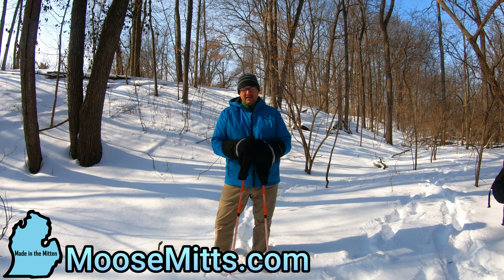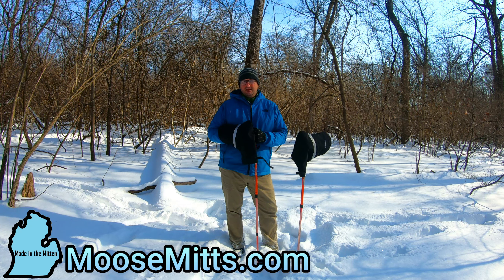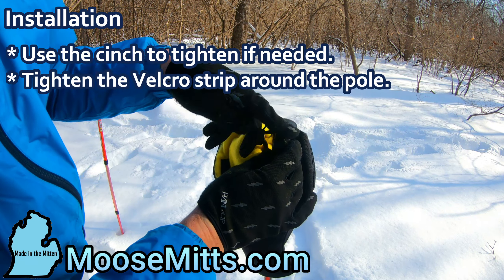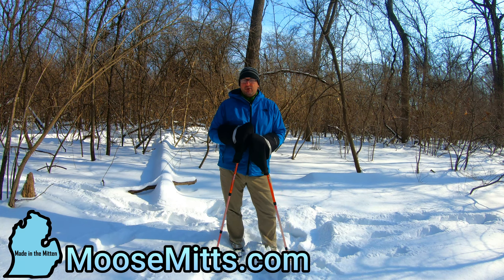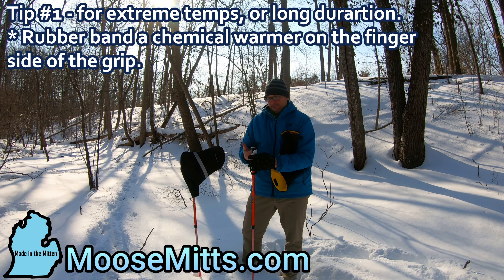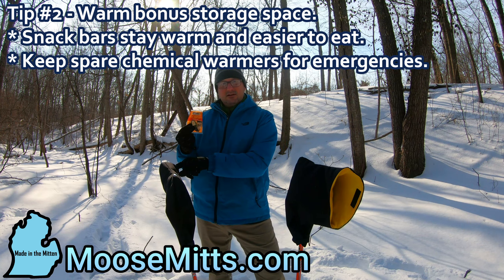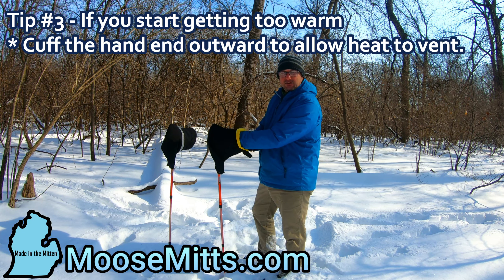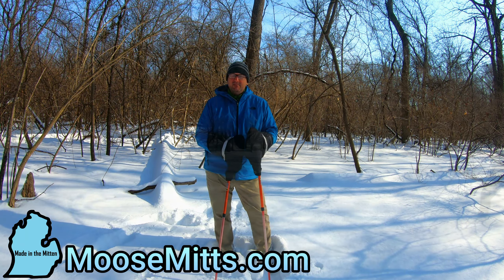How to use Bike Pogies on Ski or Hiking Poles | Moose Mitts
Another great use for the Standard Flat Bar Moose Mitts (Bike Pogie). For years many customers have been using the standard mountain bike Moose Mitt on Ski or Hiking poles. Allowing you to use a lighter glove with more dexterity and keeping your hand warmer than with big bulky gloves. This also creates a small warm pocket to being along snacks.
* Please Note:  Abby and I officially handed over operations to our friends at Nittany Mountain Works in Pennsylvania. We think the Moose Mitts will fit perfectly with their line of cycling bags and exiting cycling product line. But more importantly Moose Mitts found a great home with Nittany Mountain Works excellent production standards and a full-time staff here in the United States.

Abby and I want to thank our loyal customers, team riders, friends and the bike shop staff that had to become experts at measuring, cutting, pinning, and sewing every winter. We could not have been as successful over the past 23+ years with out your patience and support.

Mike - AKA Sherpaboy
(Website for more historical product details)

For more about or Drop Bar version or how to use the standard Moose Mitts on hiking or XC Ski poles watch the videos below.